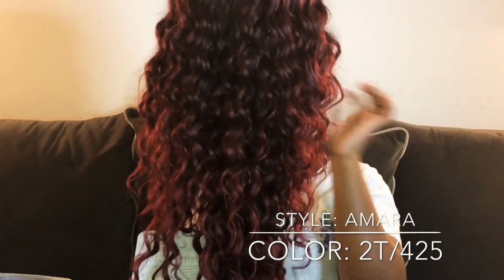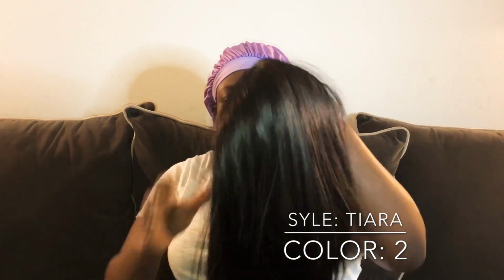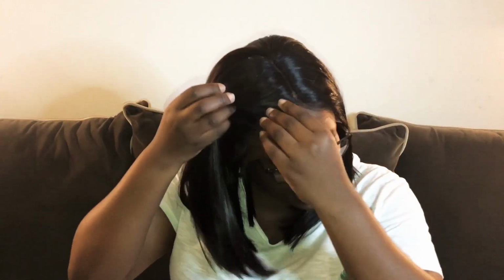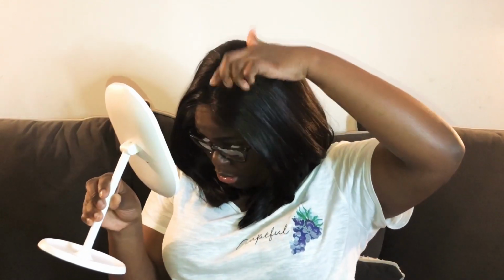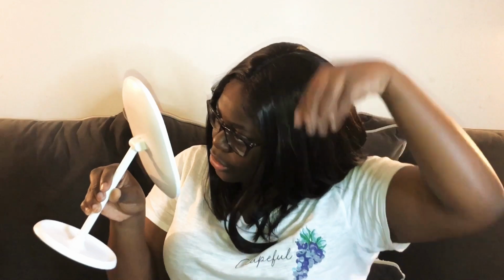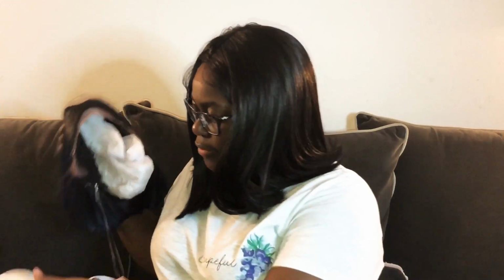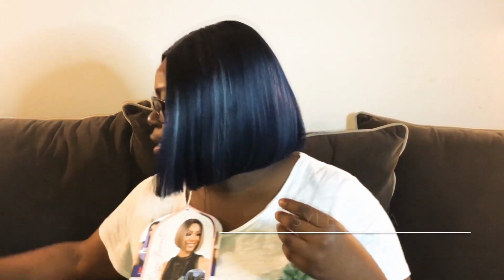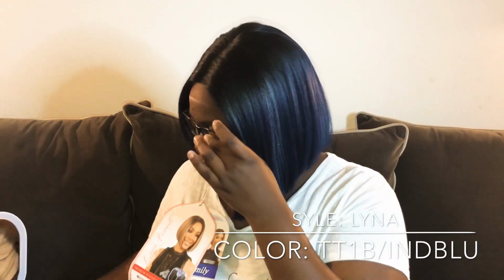3 Wigs Under $25| Hit Or Miss👍🏾👎🏾🤭| Ft. Samsbeauty!!!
Hey my Cherrie Babies! Welcome back to another wig unboxing from Samsbeauty.
Thank you guys so much for tuning in and getting me to 100 subs!
I appreciate each and every one of you guys!!!

Links for Wigs

Amazon Lemon Print Travel Cosmetic Bag: